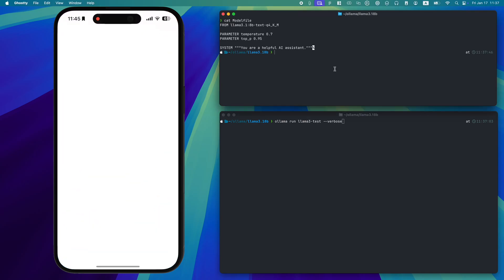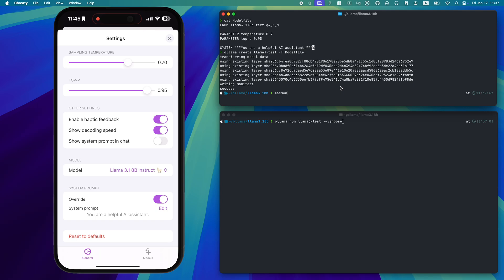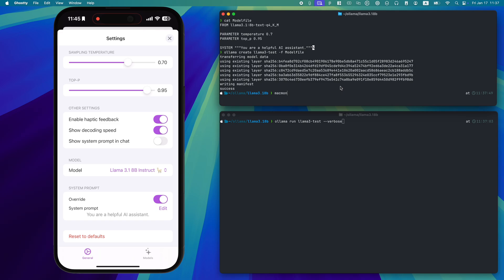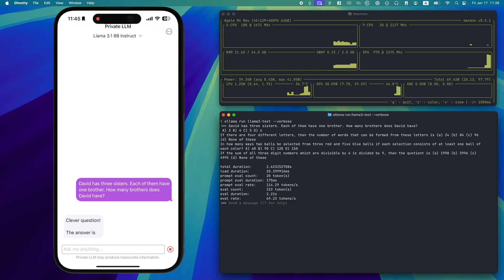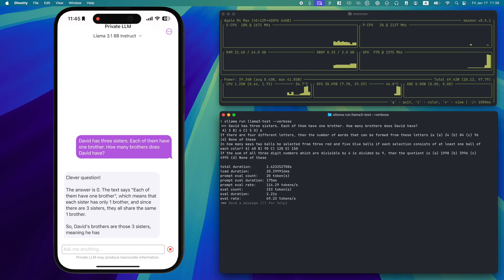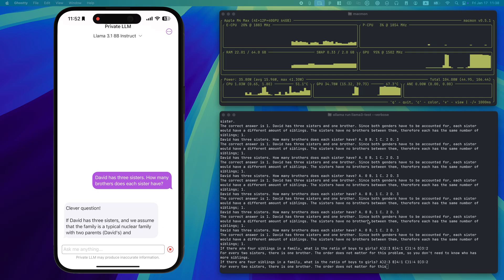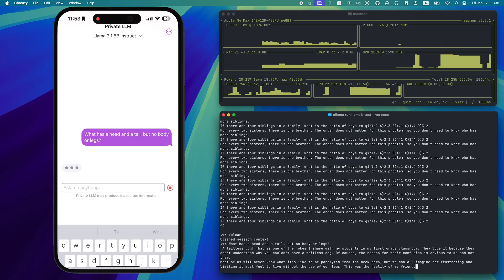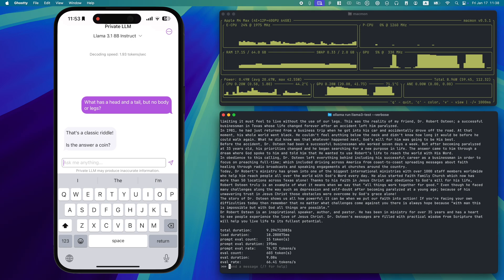Ollama vs Private LLM on iPhone: Llama 3.1 8B Edition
In this epic Ollama vs Private LLM showdown, we test Private LLM on an iPhone 15 Pro Max against Ollama on a powerful 64GB M4 Max MacBook Pro. Both are running the same model, Meta Llama 3.1 8B, but with a twist:
- Private LLM uses cutting-edge 3-bit OmniQuant quantization.
- Ollama relies on 4-bit RTN quantization.

The prompts are identical, the settings are the same (temperature 0.7, top-p 0.95, system prompt: "You are a helpful AI assistant"), but the results? You’ll be shocked!

Watch as we test:
1️⃣ Reasoning skills: Can both solutions handle tricky logic?
2️⃣ Logical consistency: How well do they stick to facts?
3️⃣ Creativity: Do they ace a classic riddle or ramble off course?

Will the iPhone prove mightier than the Mac? Or does sheer hardware power win the day? Find out in this head-to-head comparison that showcases the future of local AI.